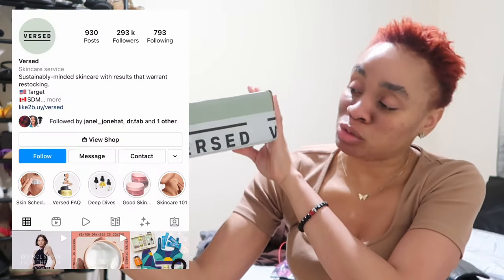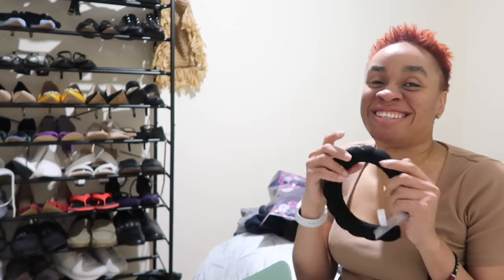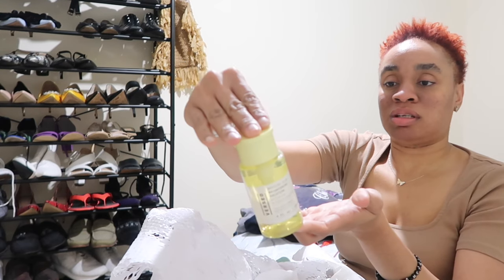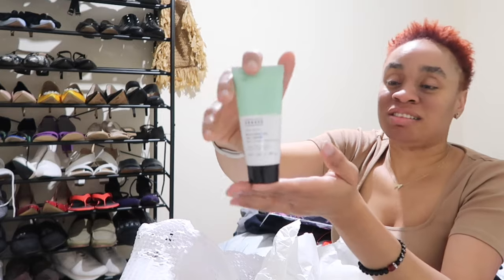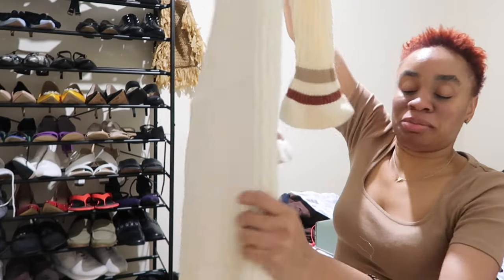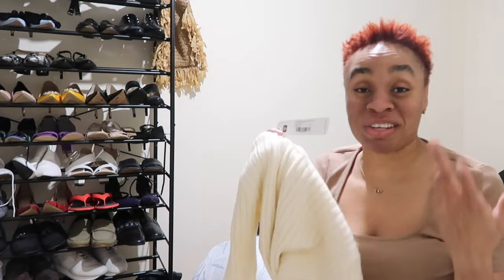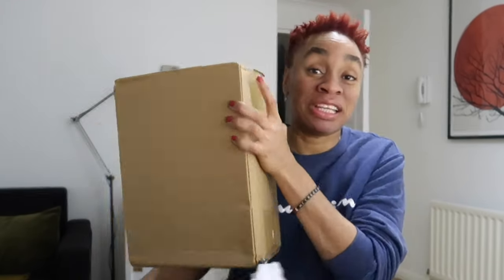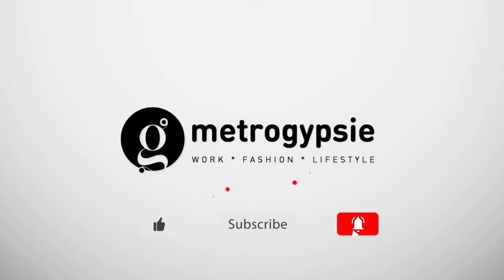UNBOXING THERAPY + WIZKID IN LONDON | metrogypsie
✅ Unboxed a few bits..hope you enjoy this xox

TIMESTAMP
N/A